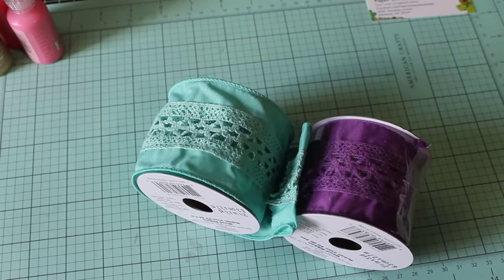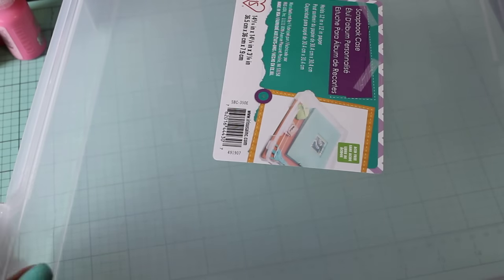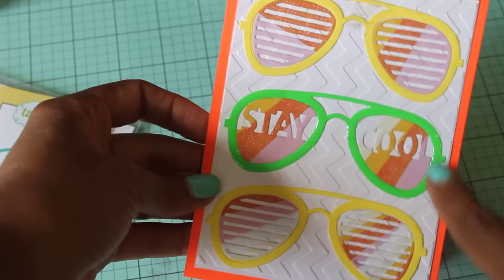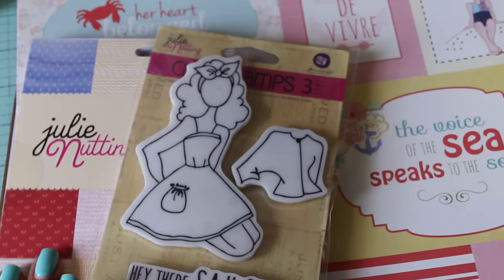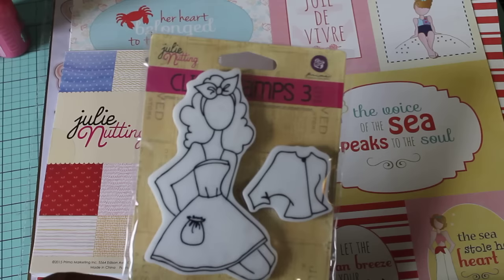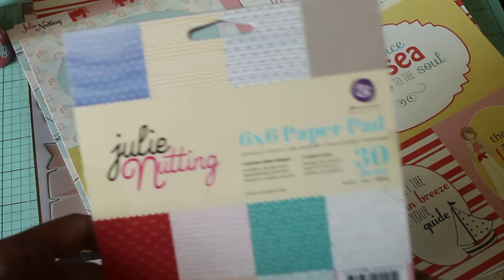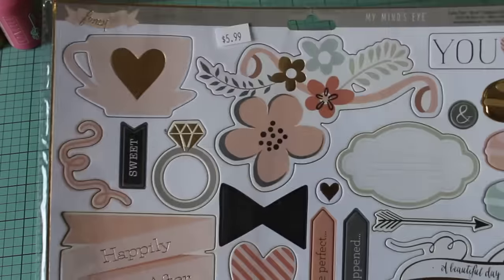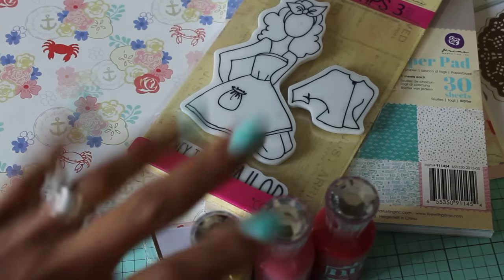Michael's Haul + Online + Local Scrapbook Store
Paper Dreams - Local Scrapbook Store - Kennesaw GA
Follow me on Pintrest:
 Mailing Address
Erica Fields
5200 Dallas Highway
Suite 200-246